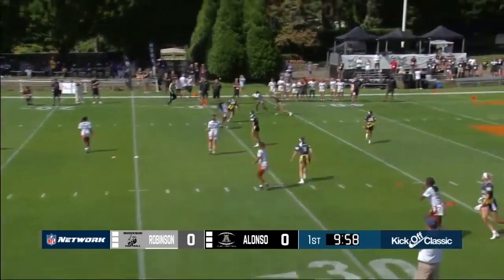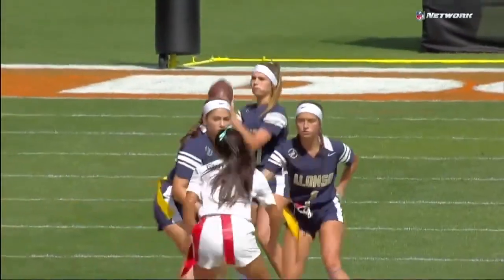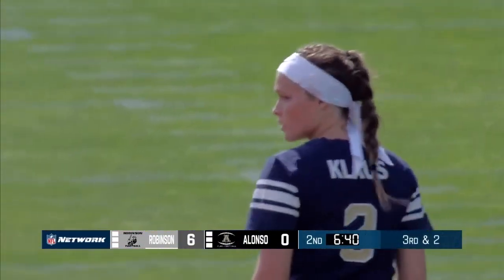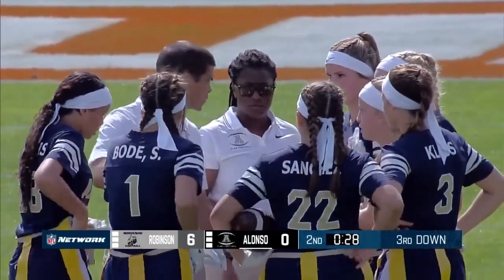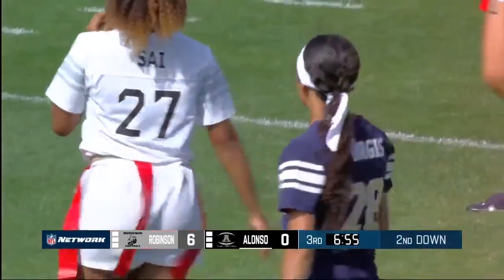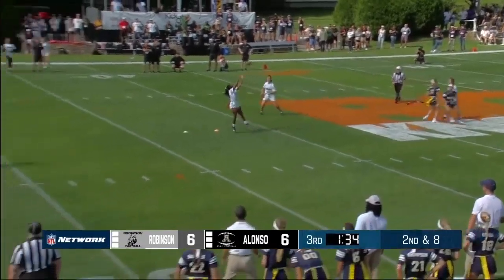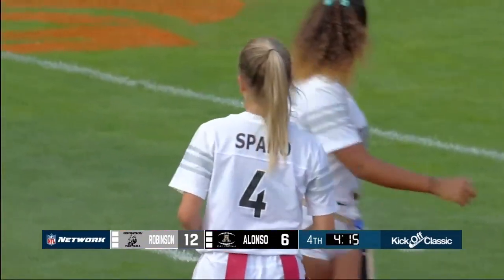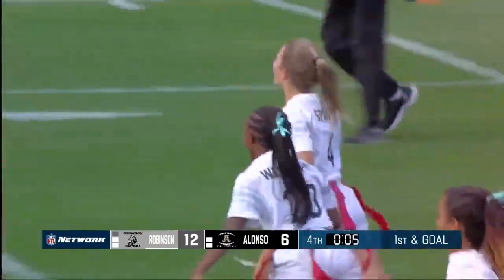Nike Kickoff Classic | Robinson vs. Alonso Full Game | Girls Flag